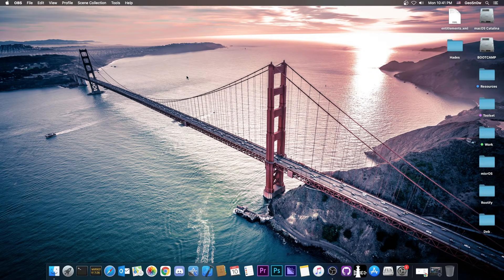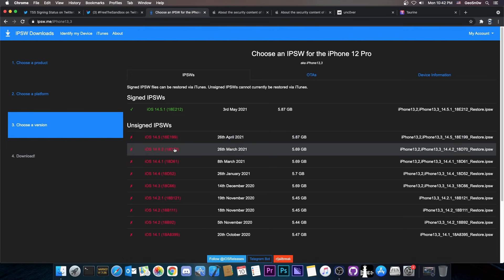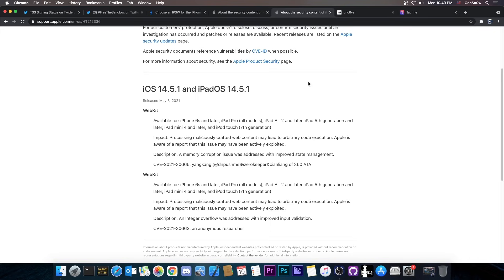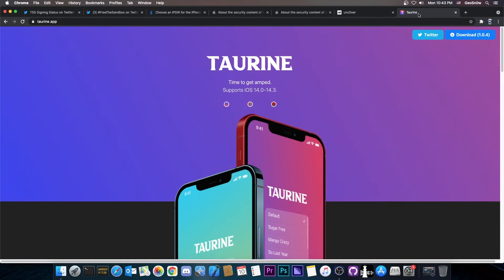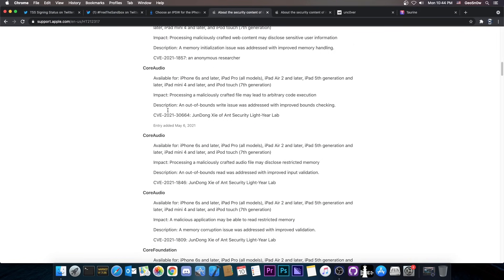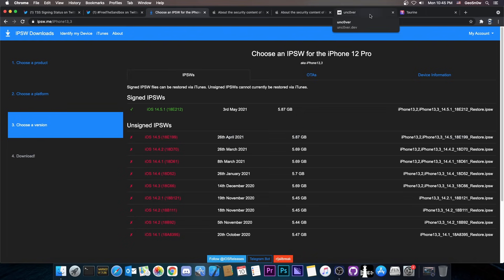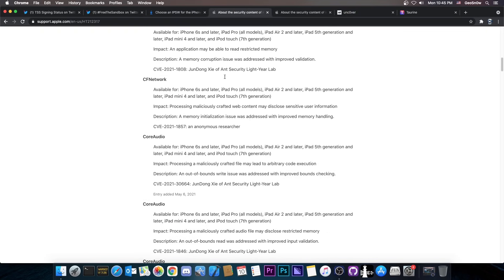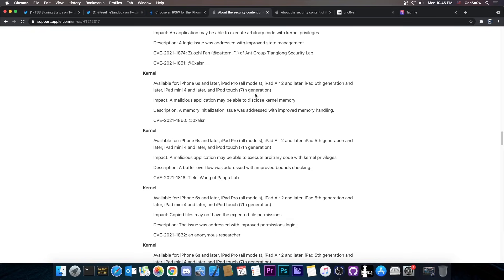iOS 14.5 / 14.4.2 / 14.4 JAILBREAK Important News: iOS 14.5 NO LONGER Signed! What Should You Do?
▶ Download AppTrans to Transfer Apps from iPhone to iPhone for Free

In today's video, we're discussing the news about iOS 14.5 / 14.4.2 / 14.4.1 and iOS 14.4 Jailbreak as new things happened in the jailbreak community, changing the status once more. For those of you who wanna jailbreak, especially on the newer models like iPhone 12 or 11, but not only, you should definitely watch the video and keep your device on the proper iOS version.

Apple has stopped signing iOS 14.5 today, leaving only iOS 14.5.1 as the currently signed iOS version available for installation. However, you should avoid iOS 14.5.1 completely. Remember that if you're on an older version, and a jailbreak comes for iOS 14.5 or iOS 14.4.2 and so on, you still can use the bug found by the Sileo Discord to update to those versions, up to 90 days after they've stopped being signed. So staying on a lower version, for now, is key, no matter how many update popups you get.

~ GeoSn0w